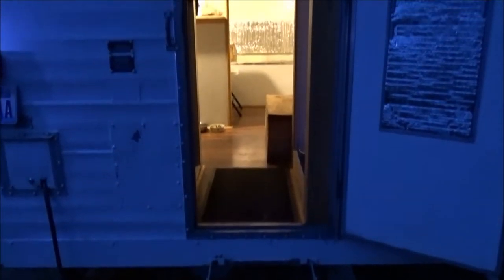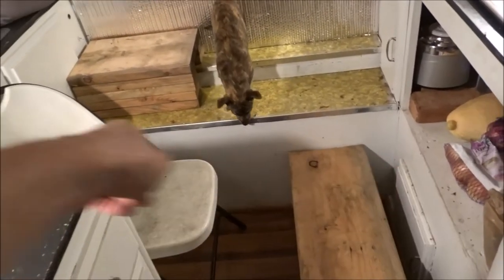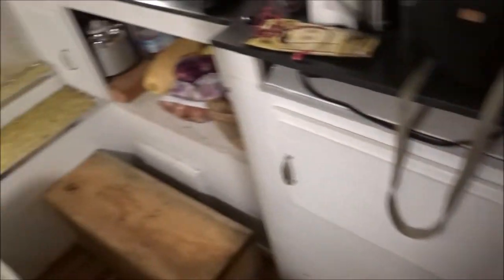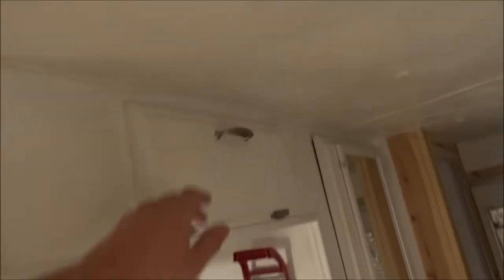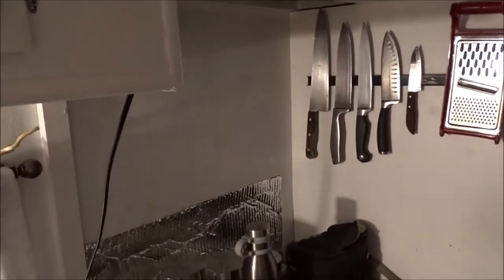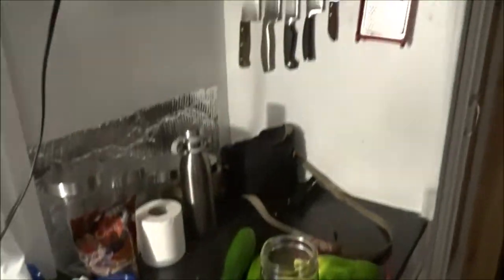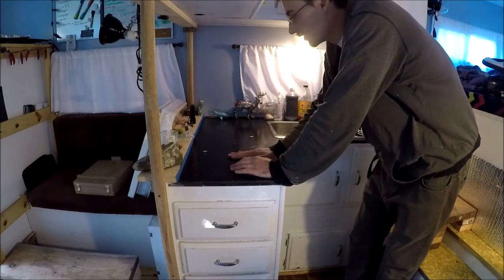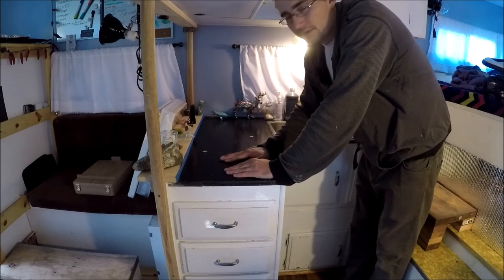TRUCK CAMPER WINTER PREP PART 3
Part 3 of the truck camper, tiny house Washington winter prep videos is finally here! Watch as Will and Otter continue on their epic journey to clean and prep the truck camper for the long pacific north west winter. Hanging chilly lights, sharping Kitchen knifes, organizing the truck cab and much more! Watch and see best-friends git further down the road of a traveling artist and full time YouTuber.

CRYSTAL SPIRIT (%10 off if you tell them Will Brown sent you )

Will Brown Children's books